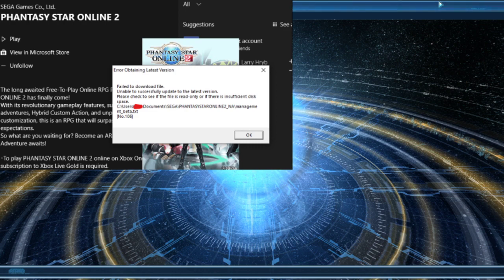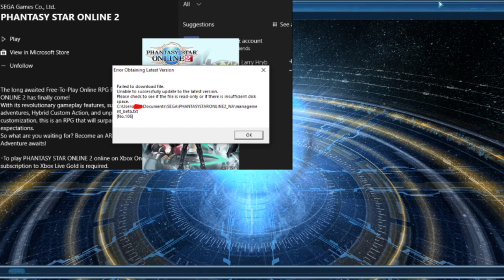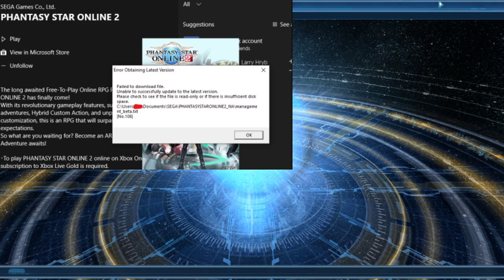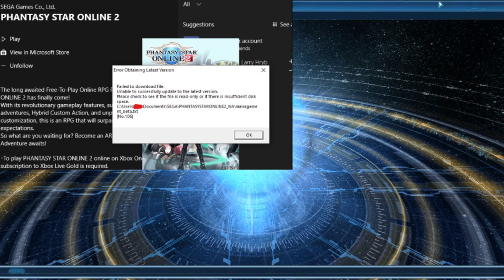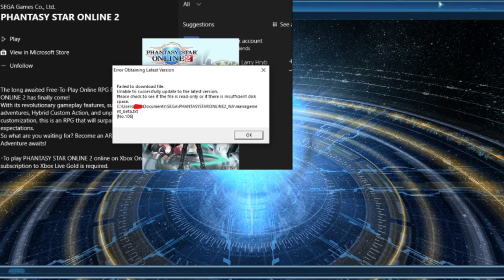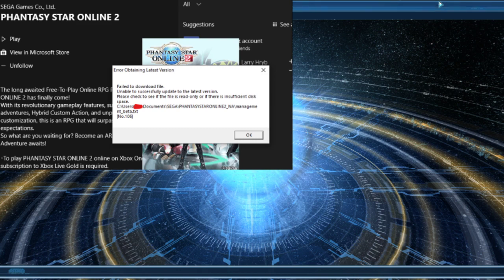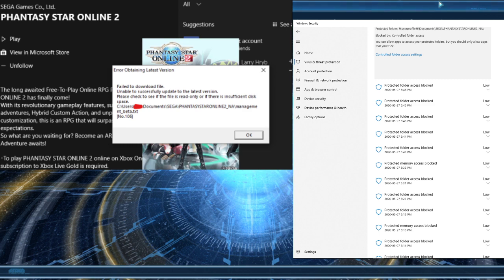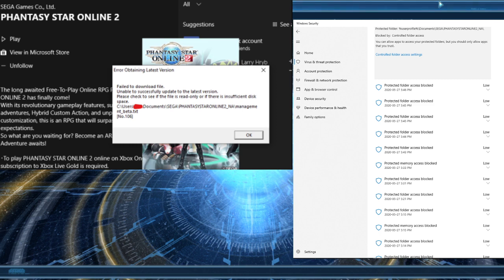PSO2 - Error Obtaining Latest Version No. 106 Potential Fix?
Hey everyone! A fellow discord mate of ours ran into a big blocker when trying to play Phantasy Star Online 2 on Windows during the launch day. This video was quickly made to help folks that may be stuck in this same situation. The video is only trying to help resolve the error below:

Error Obtaining Latest Version
Failed to download file.
Unable to successfully update to the latest version.
Please check to see if the file is read-only or if there is insufficient disk space.
C:\Users\X\Documents\SEGA\PHANTASYSTARONLINE2_NA\management_beta.txt
[No.106]

There are very helpful people on the PSO2 discord that may be able to assist

If you are playing PSO2 and have no one to play with feel free to join with us on our discord